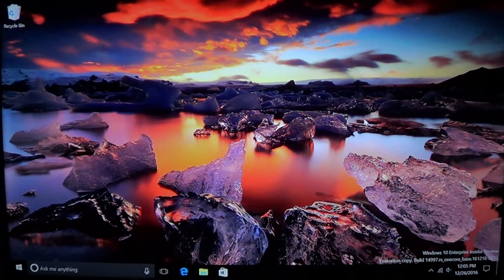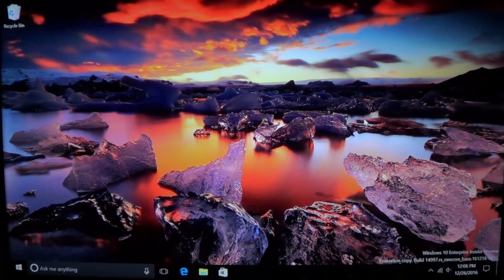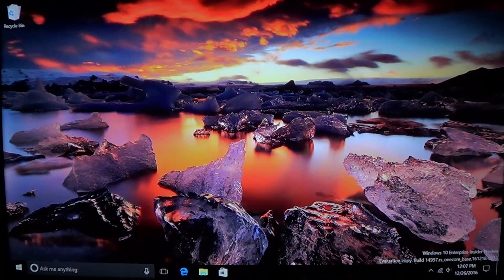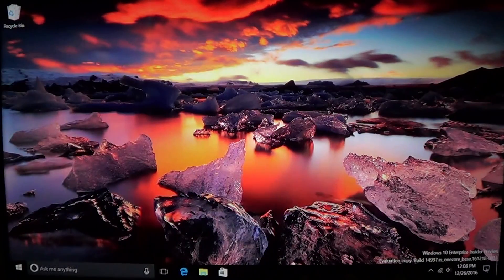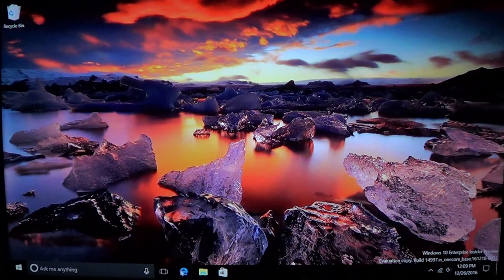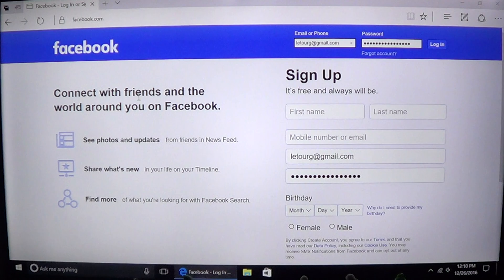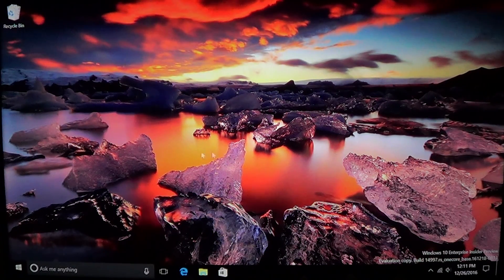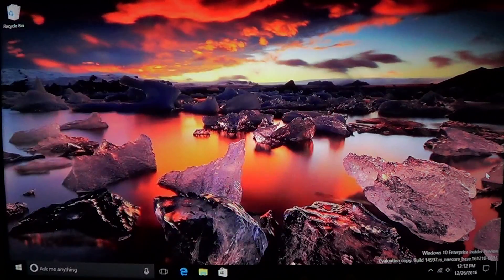First look and review of Leaked build 14997 Windows 10 creators update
Quick look at the leaked build of Windows 10 that was online on December 25th 2016